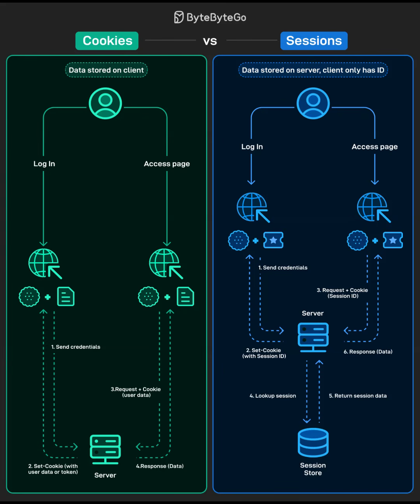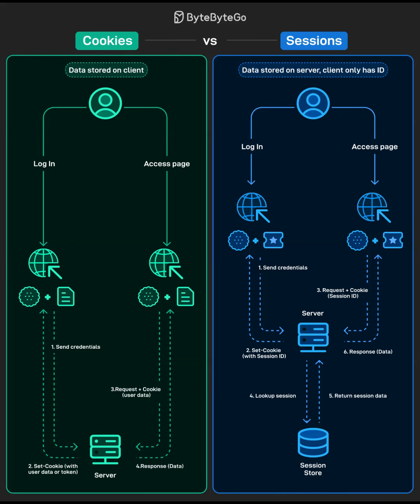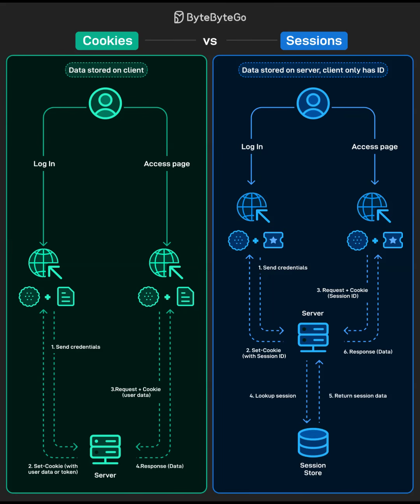Cookies vs Sessions: What Stores Your Login (and Why It Matters)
This video breaks down how web apps keep users logged in with two approaches: cookies that carry user data or tokens on the client, and server‑side sessions that store state in a backend with only a tiny ID in the browser. Learn each request flow end‑to‑end, core security settings (HttpOnly, Secure, SameSite), how revocation and scaling differ, and when to choose stateless tokens, server sessions, or a hybrid model for real‑world apps.

What you’ll learn:

Cookie‑based auth vs server‑side sessions: request flows and trade‑offs

Security must‑haves: HttpOnly, Secure, SameSite, short TTLs, rotation

Revocation and scale: stateless JWTs vs centralized session stores

Hybrid patterns: access token + server refresh, reference tokens at gateways

Chapters:
0:00 Intro
0:20 Cookie‑based login flow
1:05 Session‑based login flow
1:45 Security settings to enable
2:10 Revocation, scaling, and payload size
2:40 Hybrid patterns and when to use them
2:55 Key takeaways